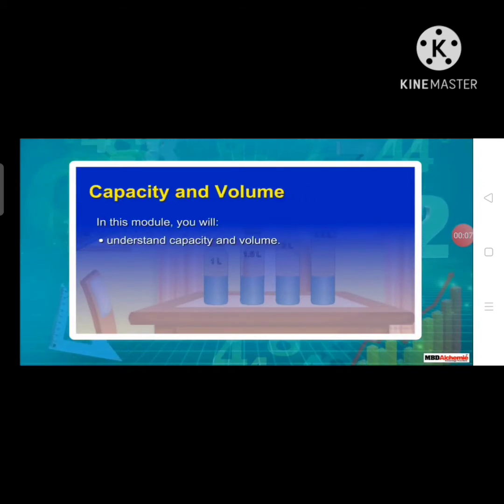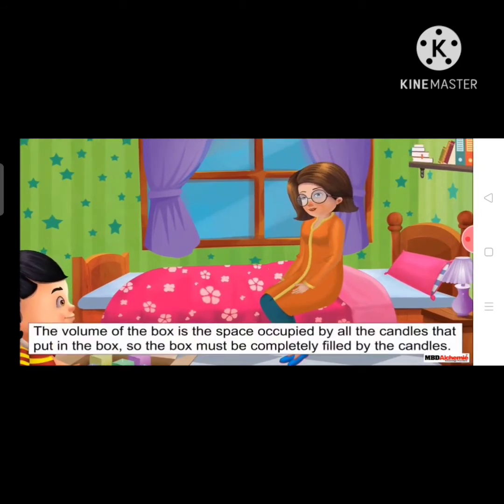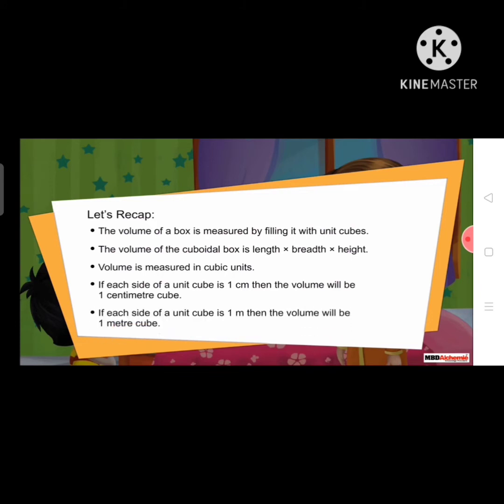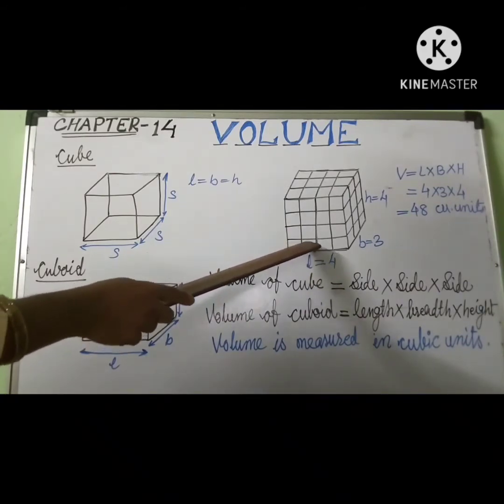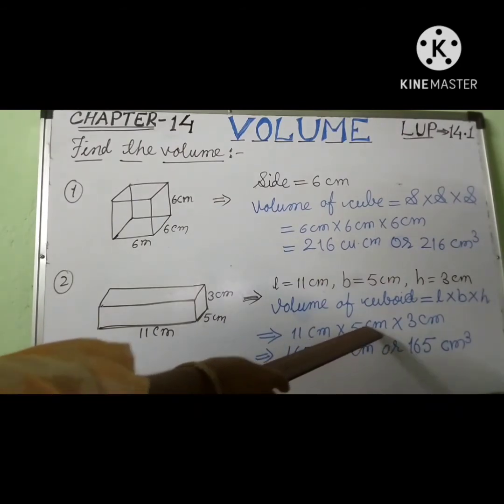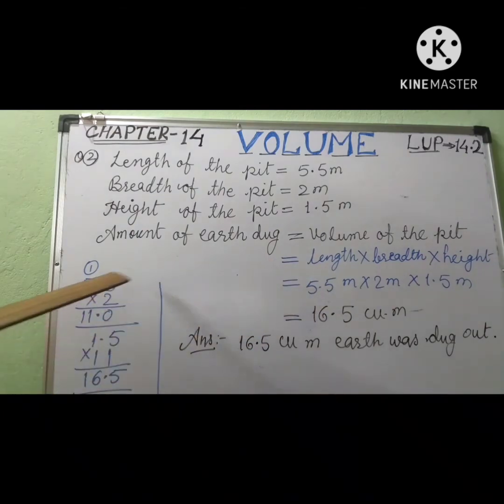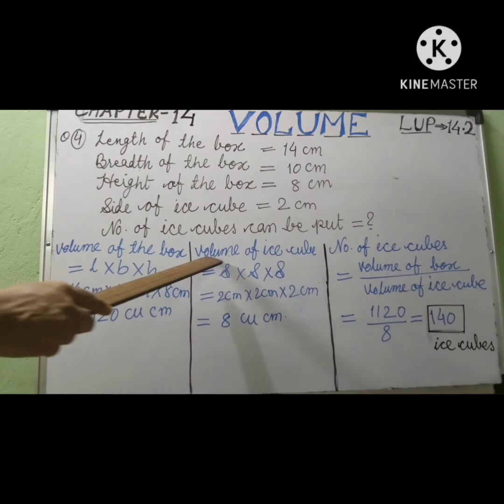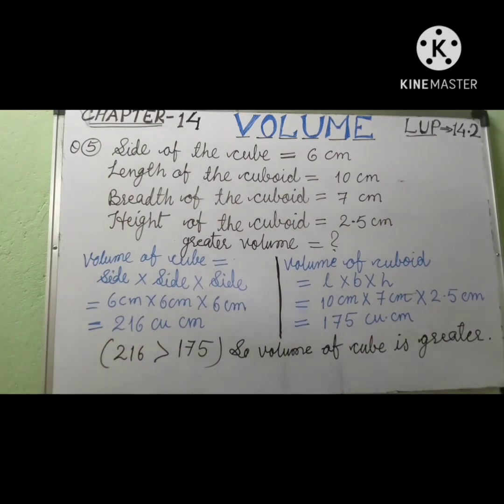Chapter 14 (Volume) Cl 5